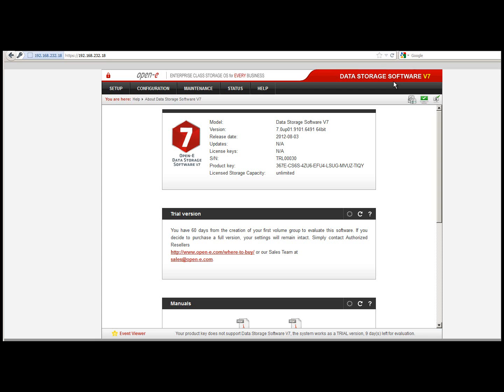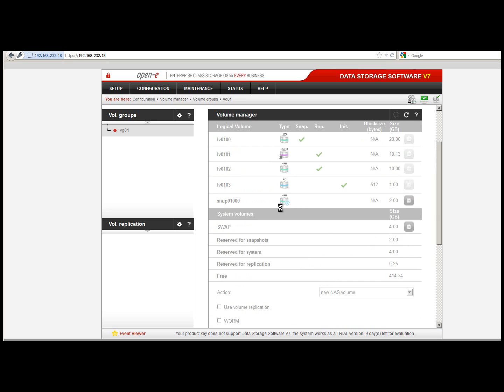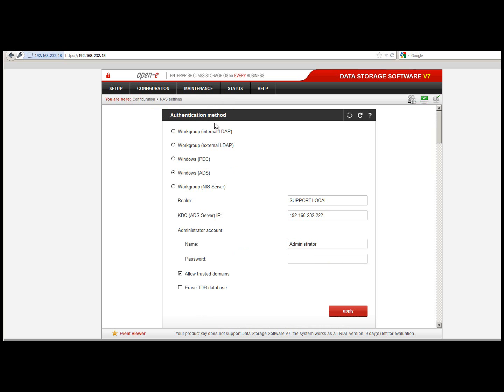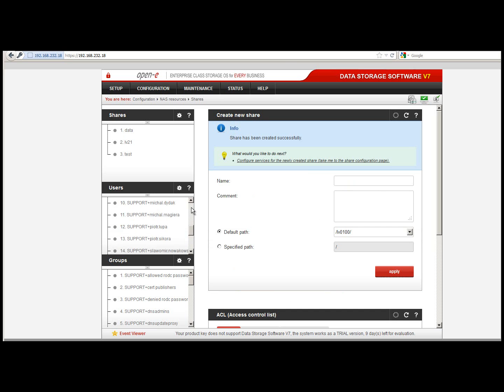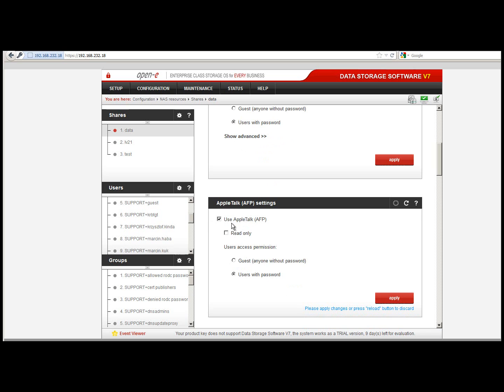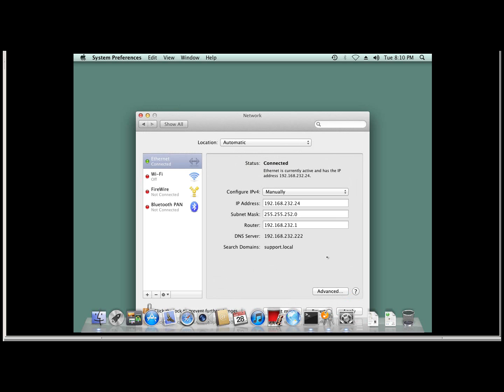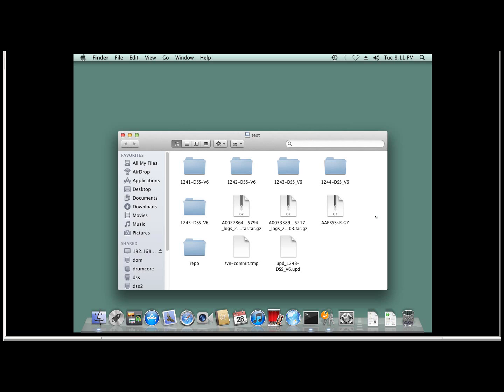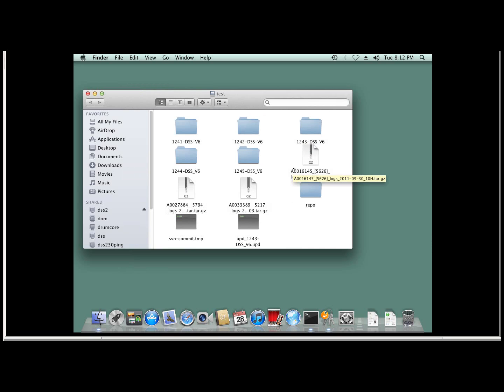Working with MAC clients accessing files on DSS V7 with Windows ADS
- Create the NAS Logical Volume and Share for use with MAC clients
- Configuring Active Directory Services Authentication in Open-E DSS V7
- How to join the MAC client to Domain
- Accessing files from the Open-E DSS V7 via SMB
- Accessing files from the Open-E DSS V7 via AFP